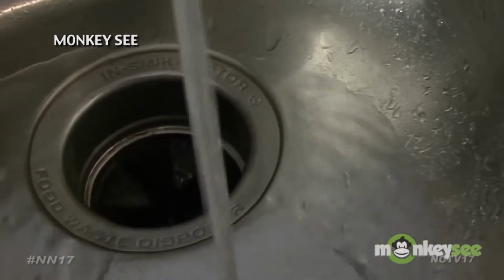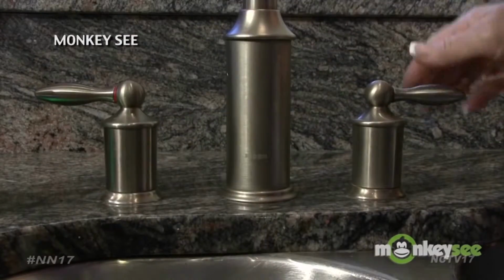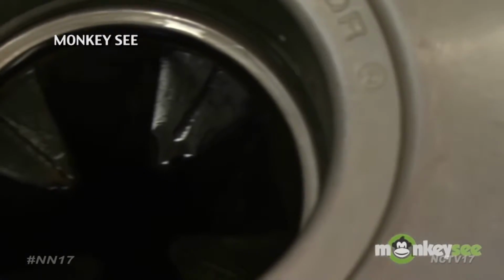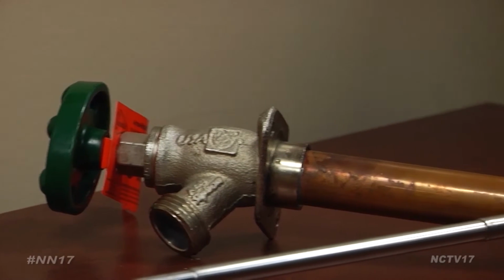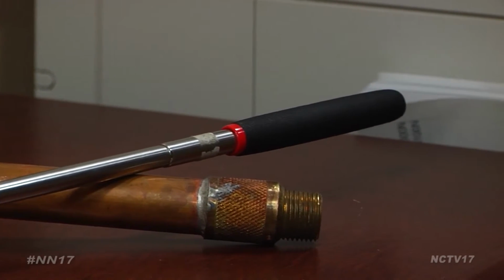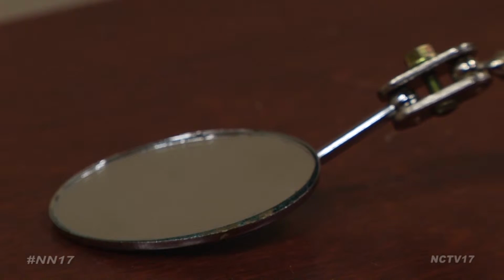Avoiding Plumbing Problems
Between the food and the planning that goes into hosting the perfect family holiday, you may forget about the clean up after the meal, and the potential damage you could be doing to your pipes.

“A good way to avoid that is to fill the sink after you’re all done cleaning and doing everything you’ve done and just let it drain and wash away as much as that stuff as possible,” said Steven Brackman of Expert Plumbing.

While a garbage disposal aids in grinding down scraps of food, there are some things that should never go down the drain. Bones top the list, but there’s a lesser-known culprit that can also cause problems.

“Coffee grounds, absolutely a bad idea never put coffee grounds into a disposal. Try not to put greasy things into the disposal; they tend to stick to the pipes. It’s a lot easier to put in the things that you really feel are necessary. Be sparing, just use common sense; if you can put it into your garbage just do that instead of the disposal or you’ll end up paying for it later,” said Brackman.

And once that cold weather hits, you’re going to want to make sure those pipes don’t freeze.

Remember to detach outdoor hoses from their hose bibs to avoid flooding in the spring and invest in a expandable mirror.

“I bought this at Ace, for about three bucks and you run it along the foundation line of your home and look for rodent holes. When it gets cold and as our homes get older the wood gets soft and rodents chew their way in, leaving your pipes exposed and prone to freezing, it only takes a minute to run this along the foundation line and make sure things aren’t infested,” said Brackman.

Naperville News 17’s Natalie Vitale reports.